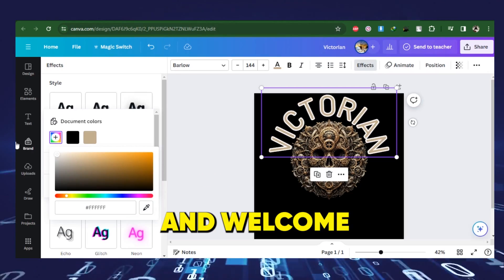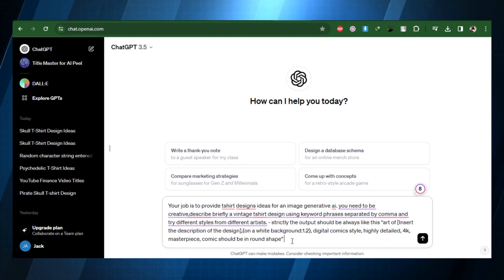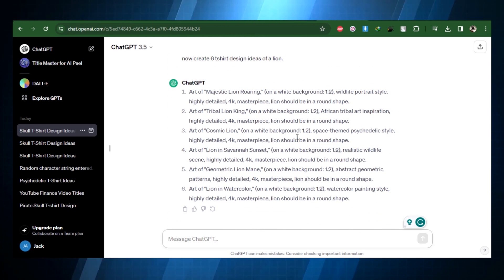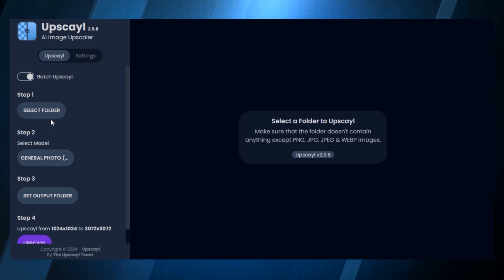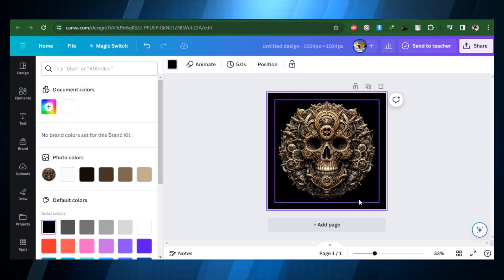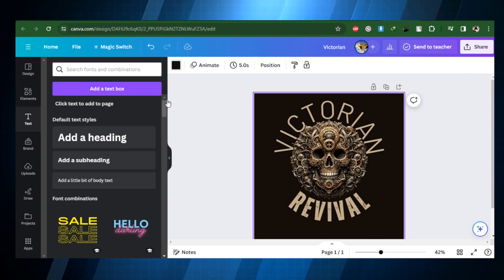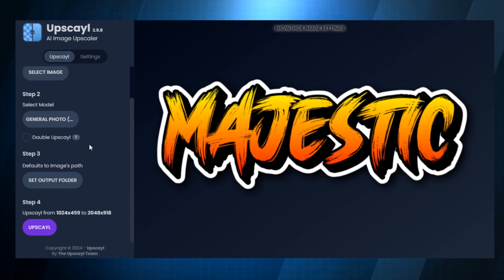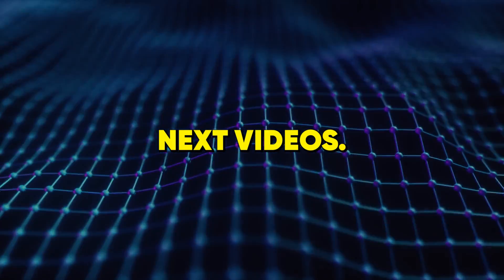I Made 100 T-Shirt Designs for Print on Demand in 30 MINUTES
Discover how to rapidly create a stunning array of T-shirt designs using Chat GPT, Bing AI, and Canva! Perfect for print-on-demand entrepreneurs and designers, this video guides you through each step to generate 100 unique designs in just 30 minutes. Learn tips for upscaling images, text editing, and more to elevate your T-shirt business.

Timestamps

00:00 - Intro: Quick T-Shirt Design Strategy
00:30 - Using Chat GPT for Design Prompts
00:54 - Generating Images with Bing AI
01:45 - Upscaling Designs with Upscayl
02:22 - Retouching and Text Editing in Canva
03:23  -  Advanced 3D Text Techniques
03:40 - Finalizing and Exporting Designs
04:52 - Uploading to Print-on-Demand Platforms

🔗 Helpful Links:

Chat GPT: Get started with generating creative prompts.
Microsoft Bing Image Creator: Create images from prompts for your T-shirt designs.
Upscayl: Enhance the quality of your designs for larger prints.
Canva Pro:Edit and finalize your T-shirt designs with professional tools.
Text Studio: Create high-quality 3D text for your designs.
Redbubble: Start selling your designs on this popular print-on-demand platform.
Teespring: Another great platform for selling your T-shirt designs.

Click here to explore the best AI tools that will elevate your productivity to new heights.

💡Master AI with Us:

Embark on a journey to harness the power of AI for creativity and profit.